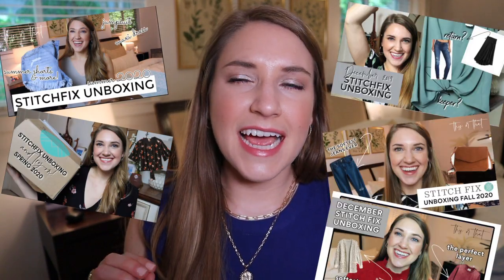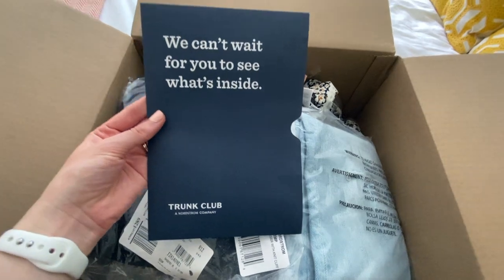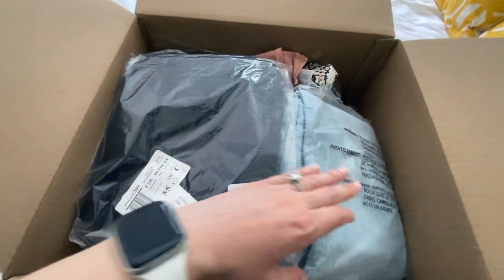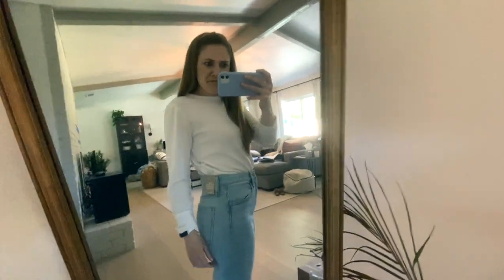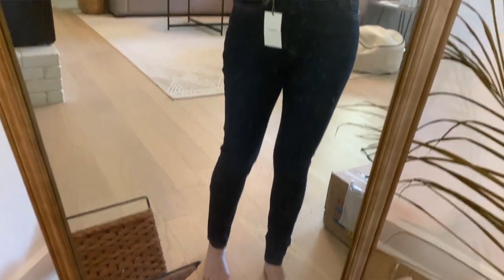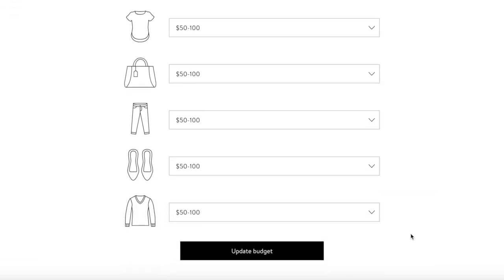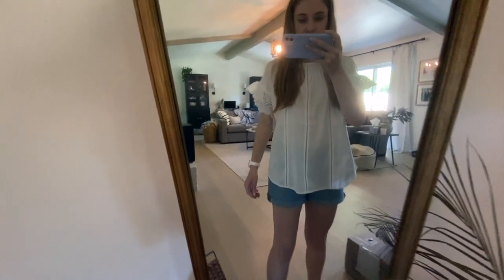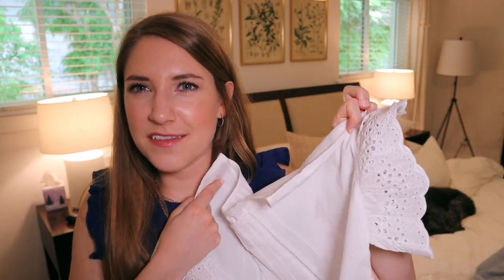TRUNK CLUB UNBOXING & TRY ON 2021 | Trunk Club vs Stitch Fix Comparison | MAGGIE'S TWO CENTS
After several years as a Stitch Fix subscriber, I decided to switch things up and try Nordstrom's Trunk Club after hearing rave reviews! In this video I outline every detail of the service and do a Trunk Club or Stitch Fix comparison throughout the video to help YOU decide which box is better for your needs, wallet, and lifestyle! Spoiler alert: I was slo pleased with my stylist's picks.

*Interested in giving Trunk Club a try? Use this link to get $50 off your first box!

*Get cash back on your purchases by using Rakuten! You can get $10 back on your first purchase of $25 or more if you sign up through this

PRODUCTS MENTIONED:
Hudson Barbara High Waist Ankle Skinny Jeans
Madewell Lakeline Stripe Button Up Shirt
Madewell The Ripped High Waist Crop Slim Boyfriend Jeans
Madewell Bandana
Free People Heirloom Ruffle Top
Calson Linen Joggers
Calson Eyelet Popover Top
Hidden Jeans Clean High Waist Ankle Skinny Jeans
Rails Nola Tie Waist Denim Skirt
Madewell Whisper Cotton V-neck Tank
Le Specs Bandwagon 51mm Sunglasses